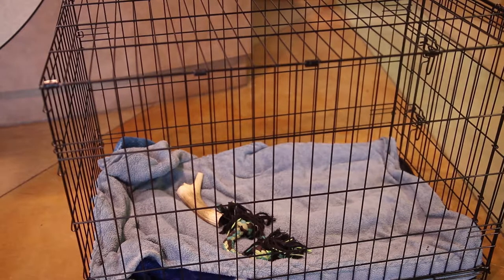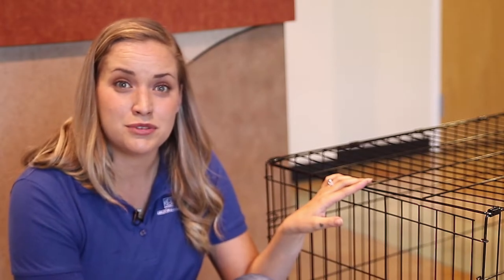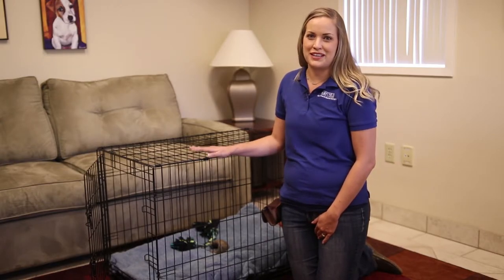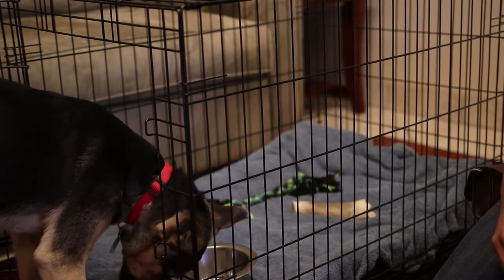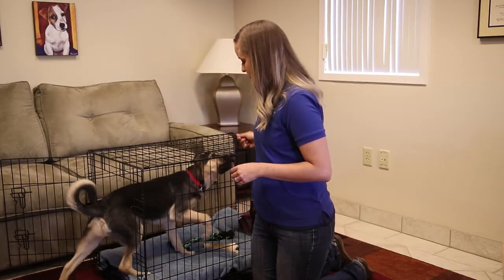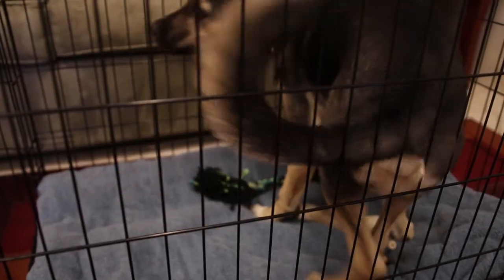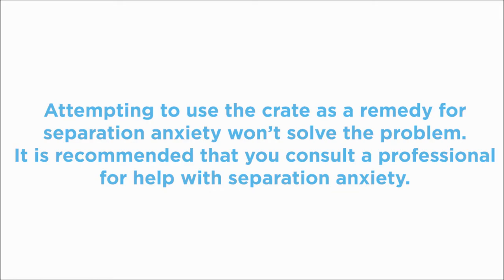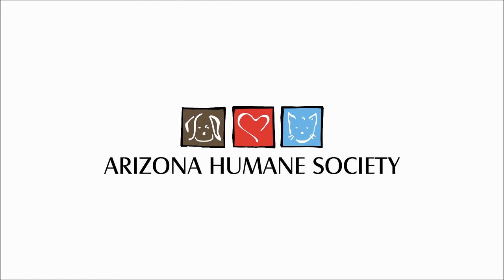PRC Video Series: How to Crate Train Your Dog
Get to know the ins and outs of crate training your pet as well as the benefits of doing so.